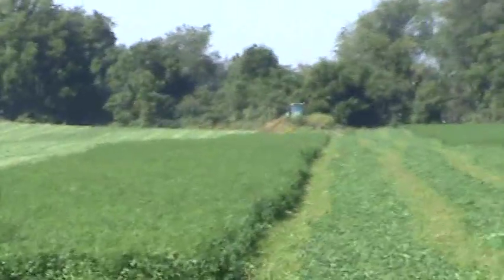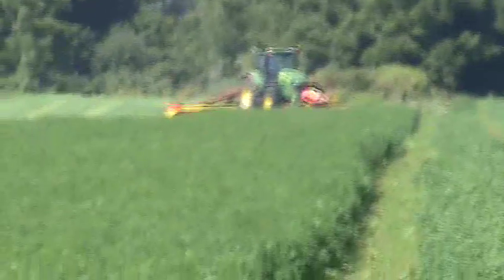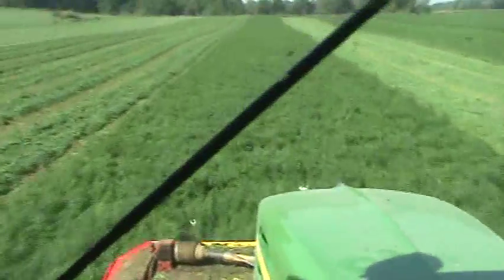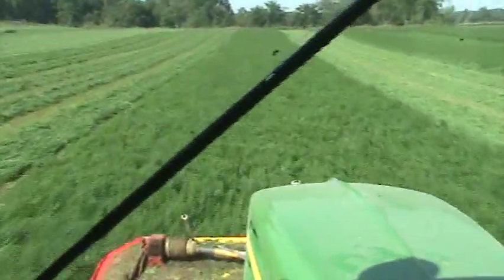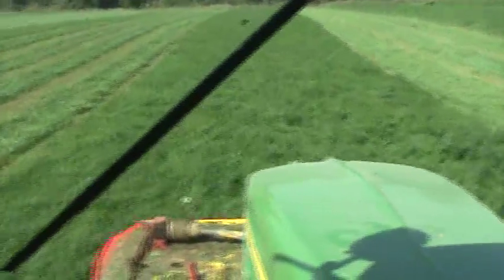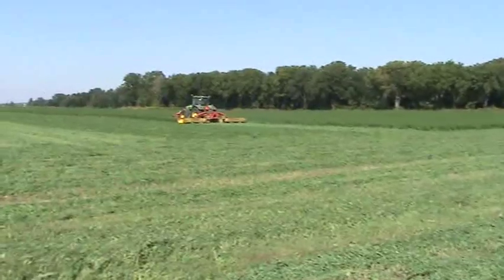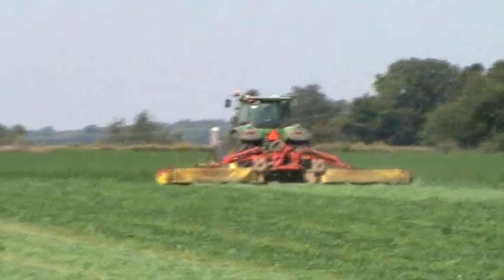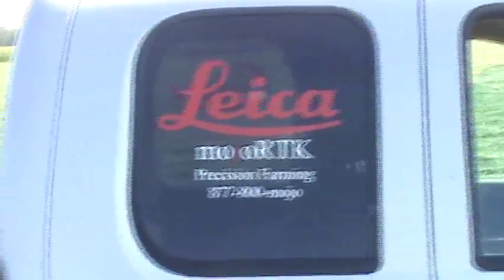mojoRTK on MI CORS Network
mojoRTK auto steering JD 7930 using the Michigan CORS Network to mowing hay.